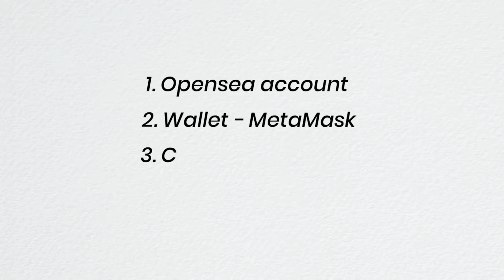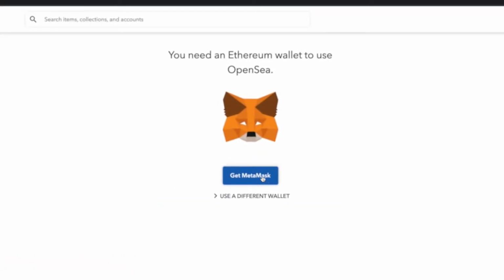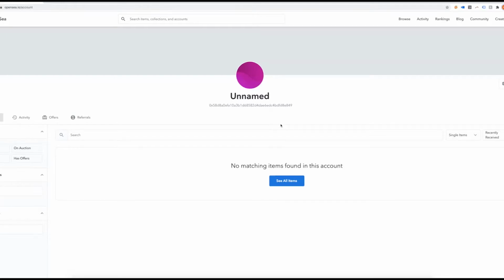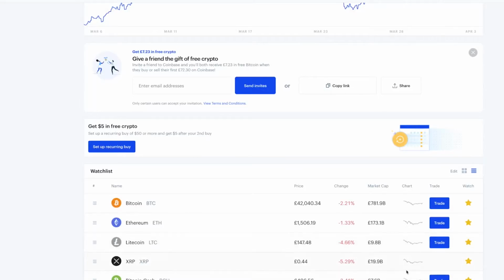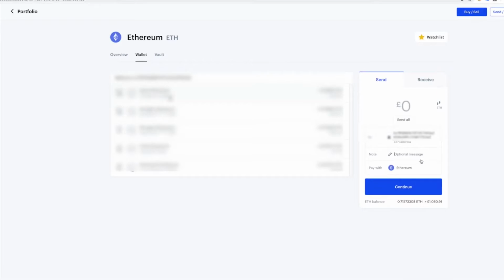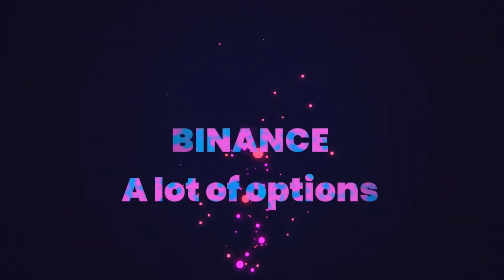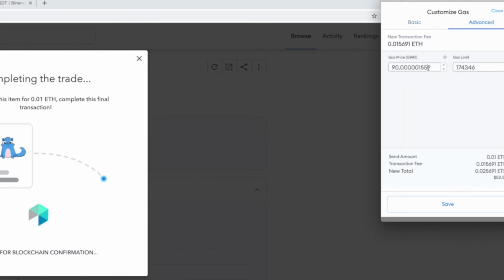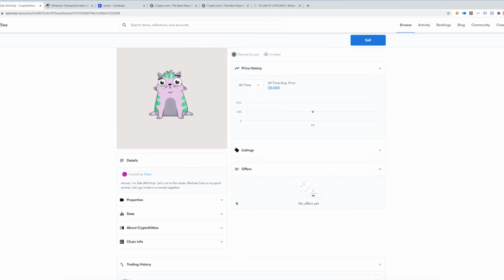How To Buy On Opensea (For Beginners)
Figure out how to purchase your first NFT Art token utilizing craftsmanship commercial center Opensea.io. This video will walk you through each progression you need to purchase NFTs utilizing Metamask, Coinbase and Opensea